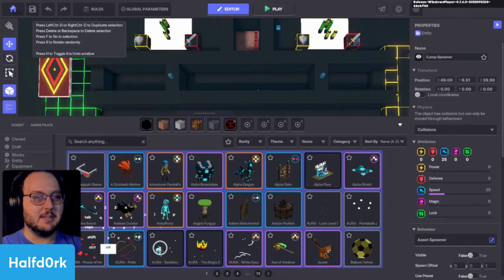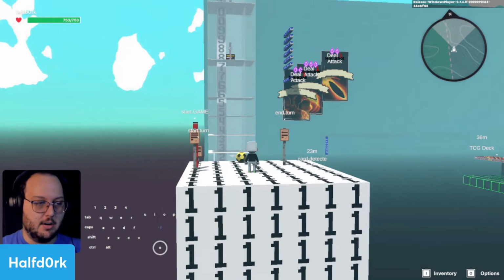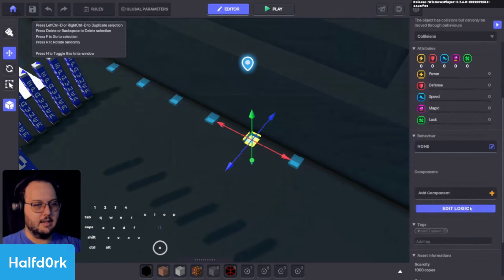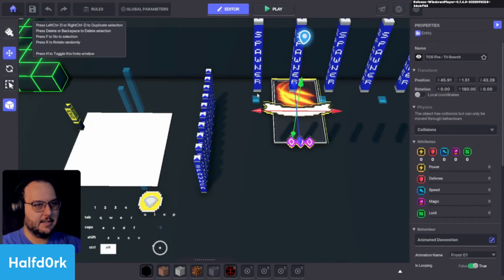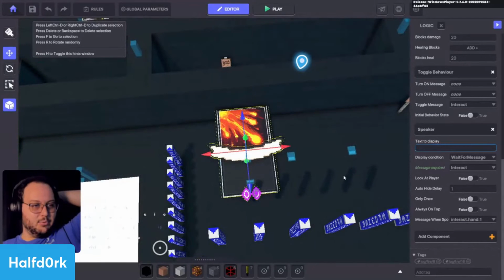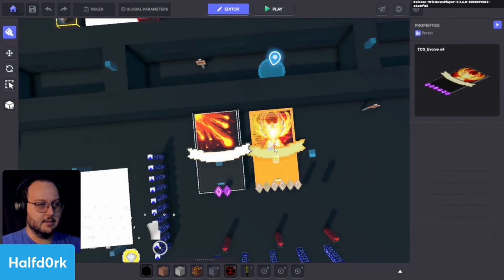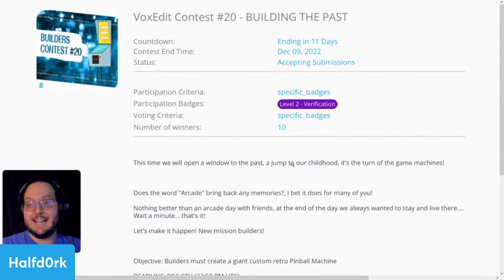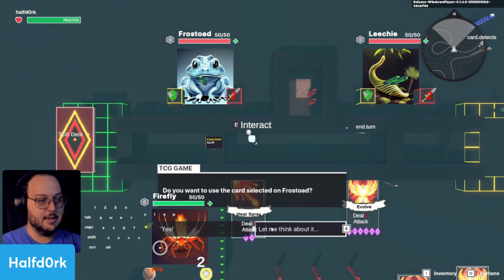Building a card game in The Sandbox ep. 8 - Game Maker series /w Halfd0rk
Our next episode in our series about building a card game in The Sandbox as built by Halfd0rk.

SandStorm Meetup is the GO-TO community for Metaverse landowners and brands looking to develop a digital presence within the metaverse and builders. Builders include artists and creatives who work on various platforms to build out the metaverse NFT assets and worlds. Sandstorm Meetup's mission is to promote those pushing the metaverse/NFT/Crypto Gaming forward and to bring the community together.

Sign up for our platform to create a builder/brand profile and to create a portfolio